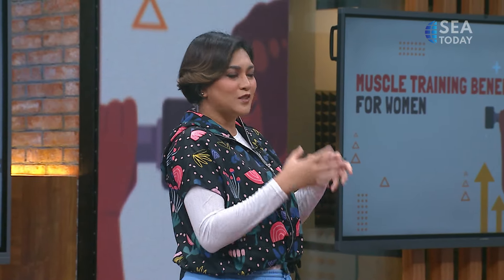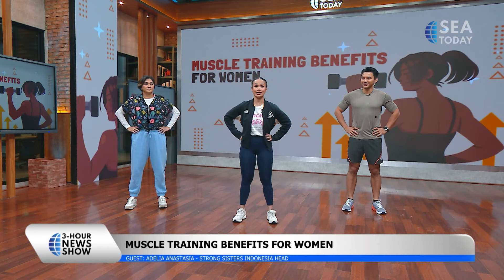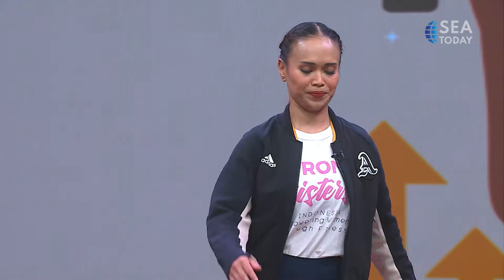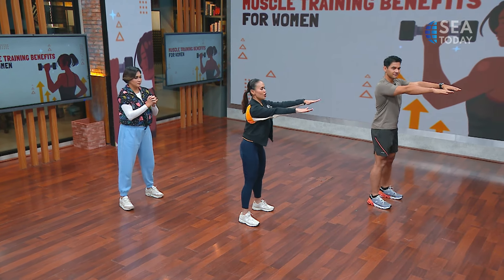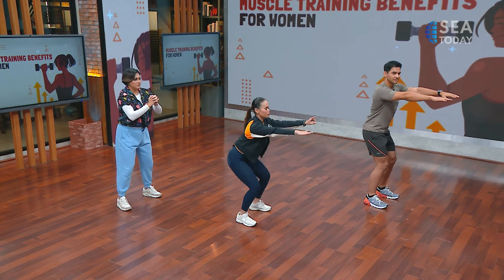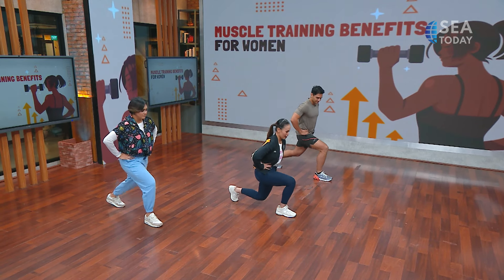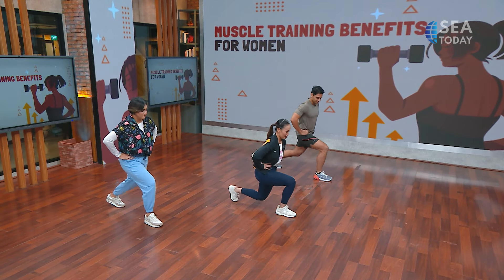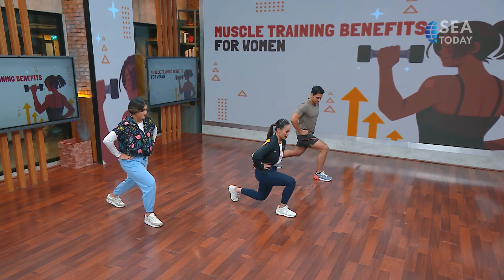Muscle Training Benefits for Women (Part 2/2)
Training muscle is one of the most important aspects of long-term health and longevity. Aside from aesthetics, muscles also determine strength and stamina as well as control body fat. Strong Sisters Indonesia Coach Adelia Anastasia talks more about the topic in SEA The Stories segment.
Melatih otot adalah salah satu aspek terpenting untuk kesehatan jangka panjang dan umur panjang. Otot terlihat bagus, tetapi nilainya jauh lebih besar daripada tampilannya seperti otot dapat membangun kekuatan dan stamina, dapat mengontrol lemak tubuh dan masih banyak lagi. Pelatih Adelia Anastasia menceritakan lebih banyak manfaat tentang topik ini dalam segmen SEA The Stories.